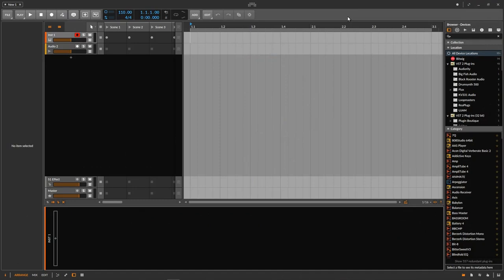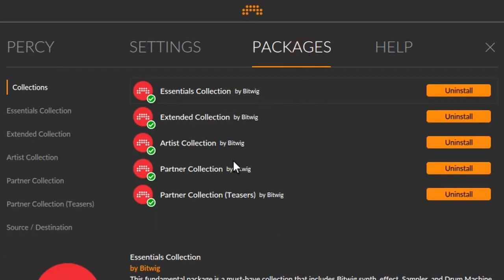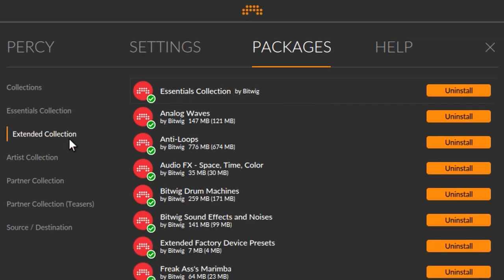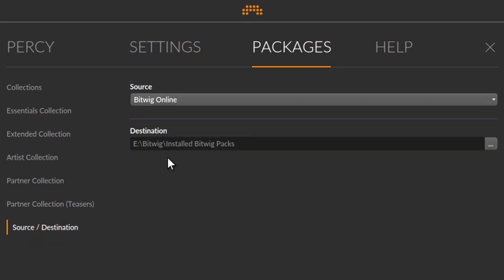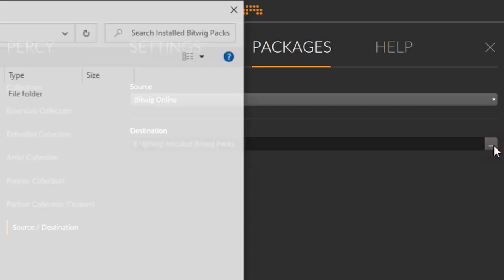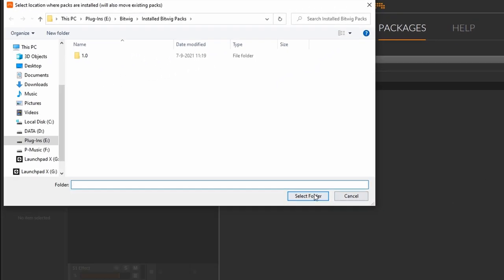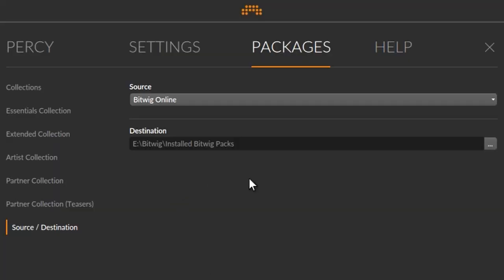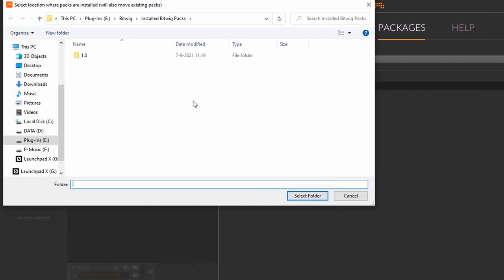Bitwig - Install/Move Sound Packages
Bitwig comes with packages that contain things like instruments, a sampler, fx's, and presets. By default, these packages are installed on the system drive.

In this video, I will show how to install these packages to an alternate location.
And I will also show how to move the packages to another location on your computer after they've already been installed.